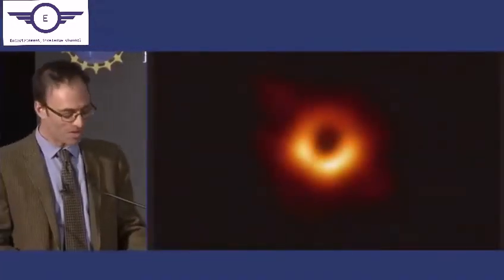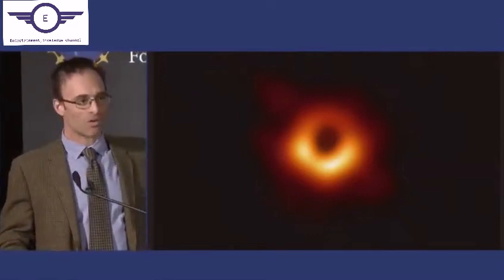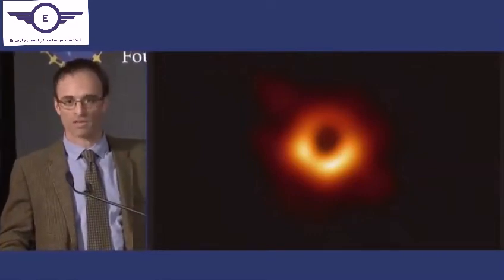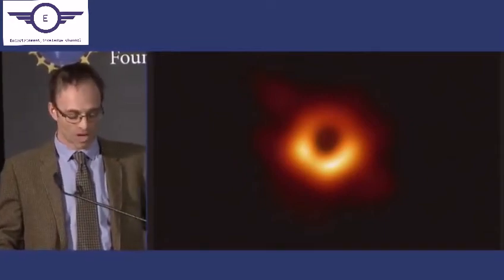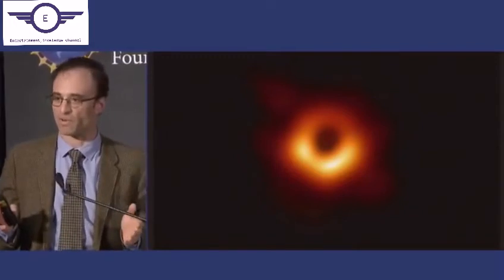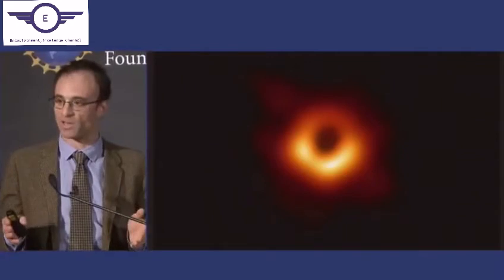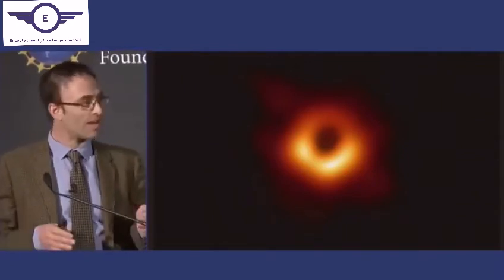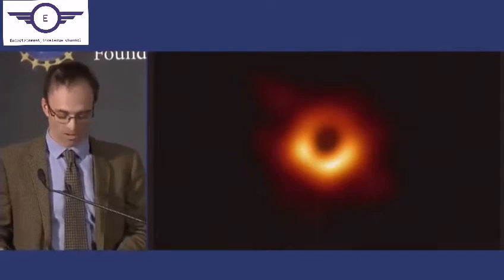Why this black hole photo is such a big deal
This Episode is About The First Ever Real Image of a Black Hole In Hindi...

This is an updated version of a video we published in 2016 about the Event Horizon Telescope, an international collaboration to image a black hole for the first time in human history.

On April 10, 2019, the team announced their results: They had successfully imaged the supermassive black hole in the center of the galaxy m87, which is nearly 54 million light-years away from us. They were able to achieve unprecedented resolution using very long baseline interferometry, which combines the observations of multiple radio telescopes across the globe.

The team wanted to find out whether Einstein's Theory of General Relativity holds up in the extreme environment of black holes, and the results do, in fact, seem to be consistent with the predictions. In the future, we may see more and shaper images of black holes as the team targets smaller wavelengths of light and recruits more telescopes. Eventually, they may include an orbiting space telescope.